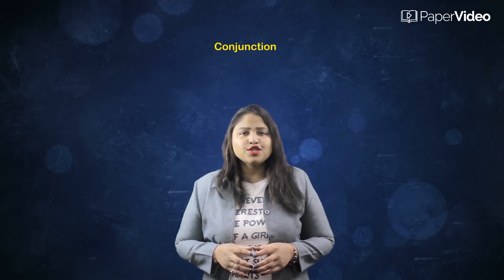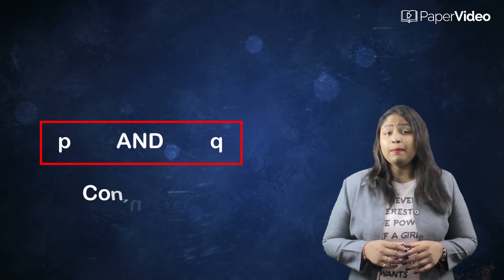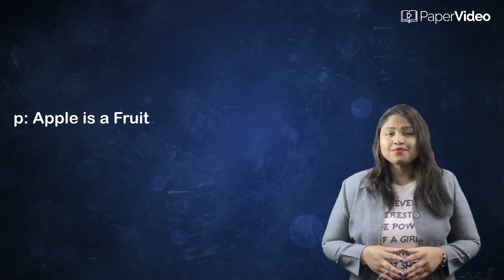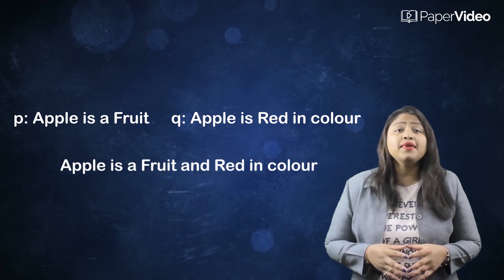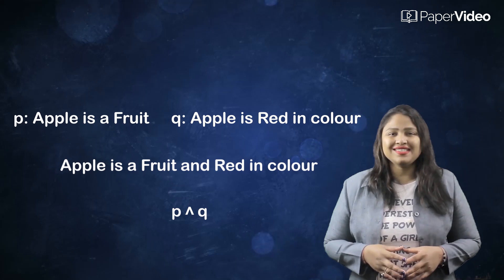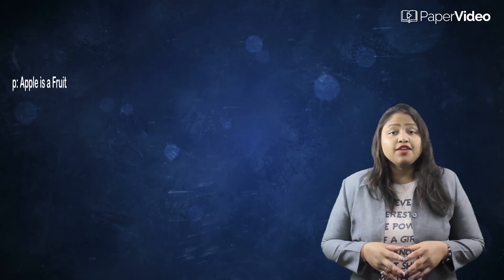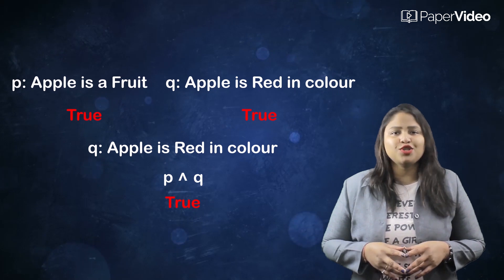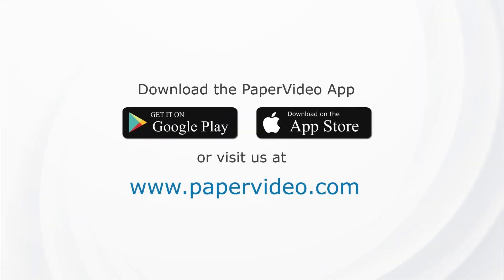Conjunction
In this video, we will learn what is Conjunction